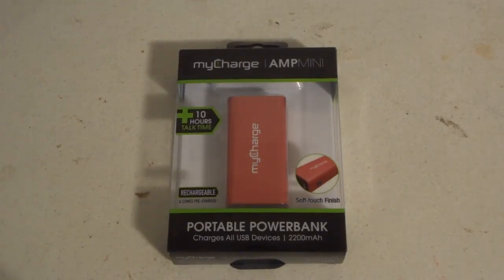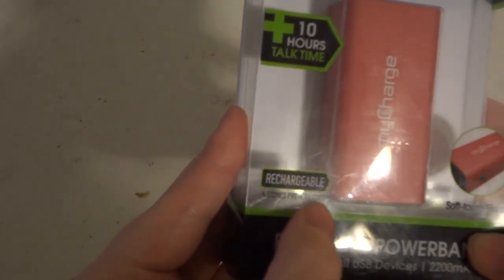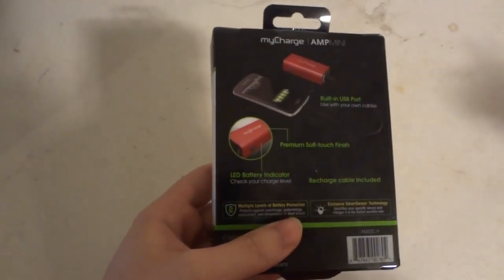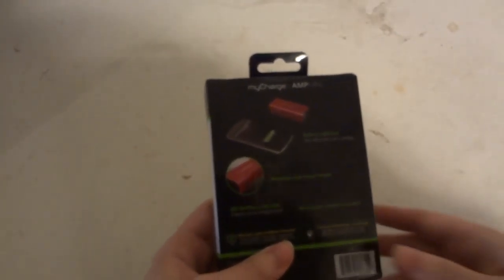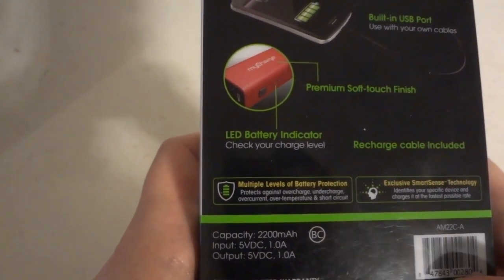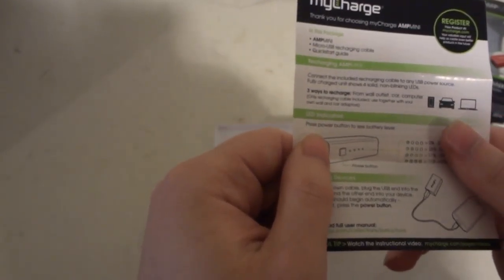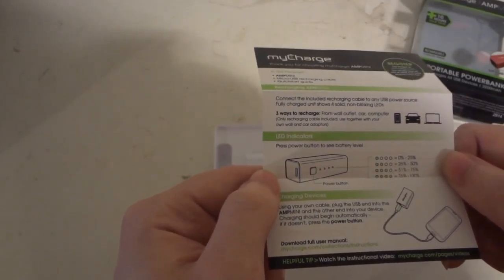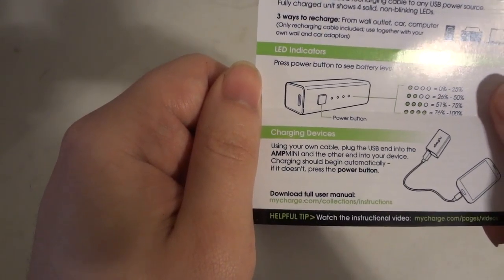UNBOXiNG REViEW OF MY CHARGE AMP MiNi RED PORTABLE POWRE BANK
UNBOXiNG REViEW OF MY CHARGE AMP MiNi RED PORTABLE POWRE BANK. 10+ HOURS TALK TiME. RECHARGEABLE & COMES PRE-CHARG. 2200MAH. SOFT-TOUCH FiNiSH. BUiLT-iN USB PORT, USE WiTH YOUR OWN CABLES. PREMiUM SOFT-TOUCH FiNiS. LED BATTERY iNDiCATOR, CHECK YOUR CHARGE LEVEL. RECHARGE CABLE iNCLUDED.